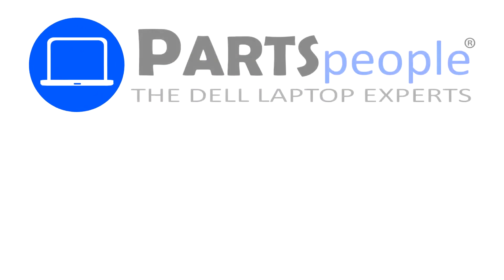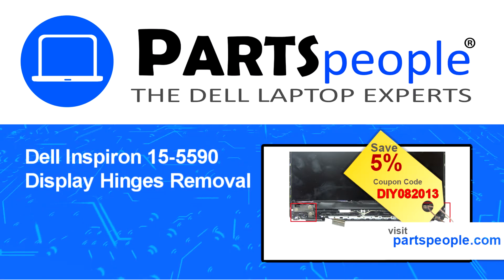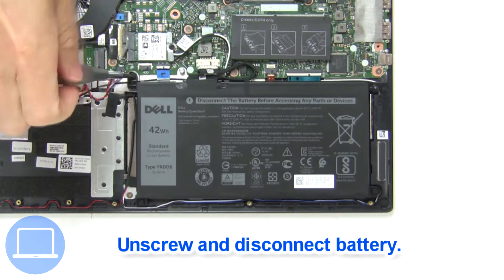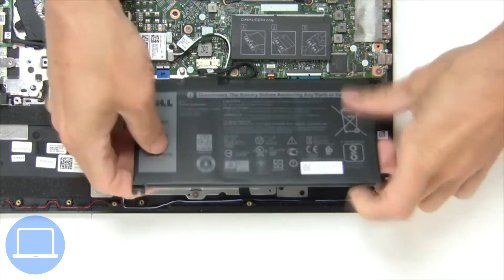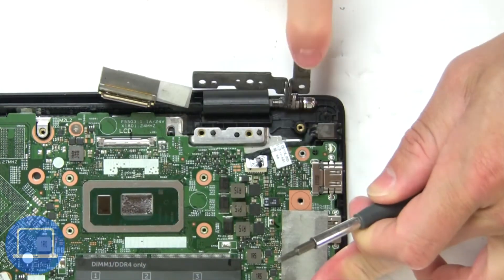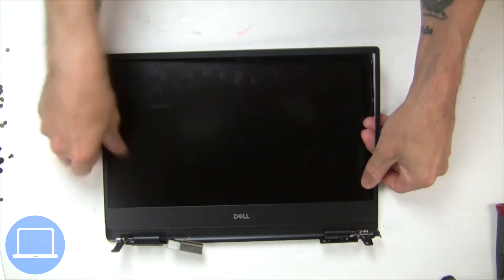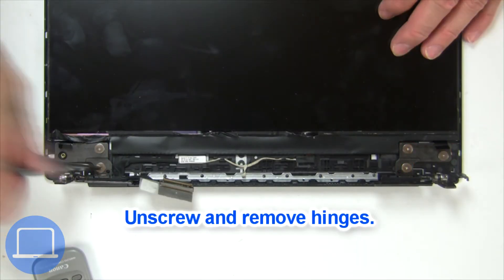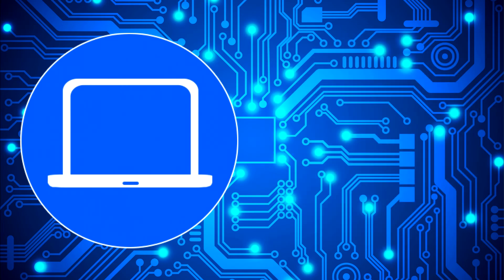Dell Inspiron 15-5590 (P88F001) Display Hinges How-To Video Tutorial